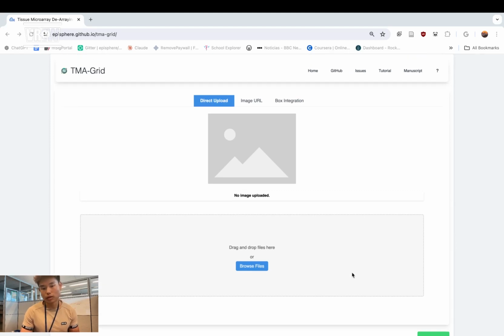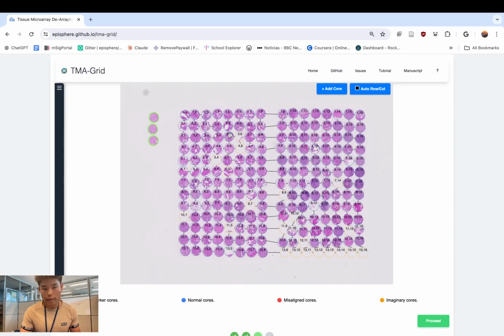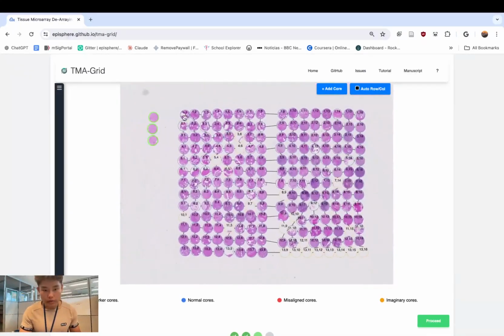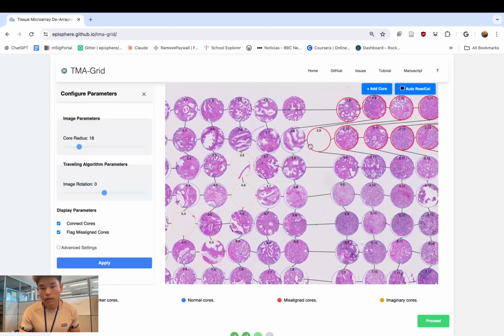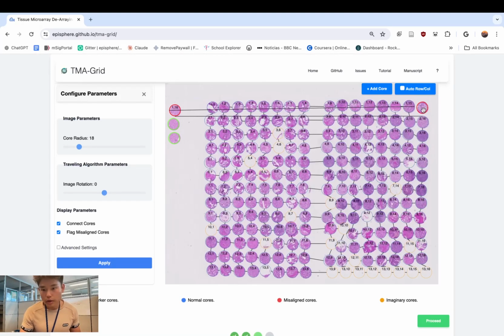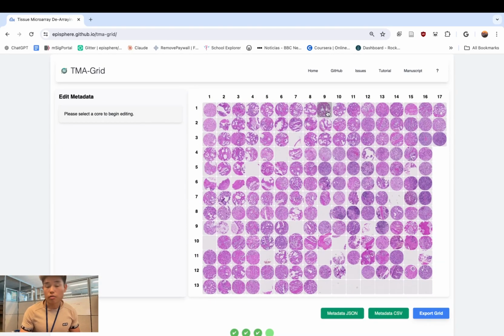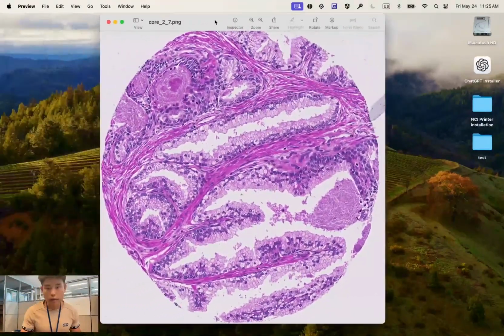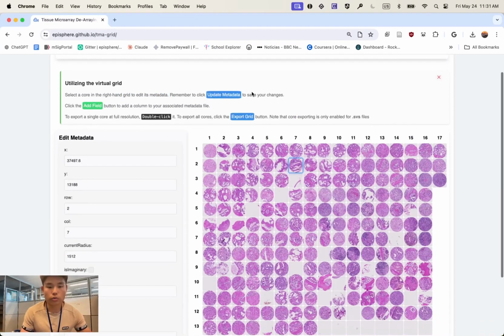TMA-Grid: An open source, serverless web application for TMA de-arraying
Timestamps:
00:00 - Data Uploading
00:20 - Image Segmentation Tab
01:29 - Gridding Tab Introduction
04:20 - Adjusting the Marker Cores
06:14 - Virtual Grid Tab

TMA-Grid leverages the power of artificial intelligence to redefine tissue microarray (TMA) de-arraying. See how TMA-Grid can transform your TMA analyses.

Why TMA-Grid?
TMA-Grid is not just another tool; it's a robust, FAIR (Findable, Accessible, Interoperable, and Reusable) solution designed to tackle the challenges of TMA distortion and misalignment. Our platform utilizes an advanced convolutional neural network (CNN) for accurate tissue segmentation, paired with a sophisticated algorithm based on Delaunay triangulation for precise core detection and gridding. With TMA-Grid, you can expect:

Effortless De-Arraying: Navigate through the intricacies of TMAs with an interactive, user-friendly interface.
Precision at Your Fingertips: Our CNN ensures accurate segmentation of tissue samples, while our unique gridding algorithm aligns and identifies each core with remarkable accuracy.
FAIR and Accessible: TMA-Grid adheres to the principles of FAIR research, offering a seamless integration into your workflow without the need for downloads or installations. Access our tool from any device, anytime,

Remember, innovation in research starts with the tools we use. Make TMA-Grid your choice for advancing in the realm of histopathology.

TMA De arraying. De arraying TMAs. Tissue Microarrays.